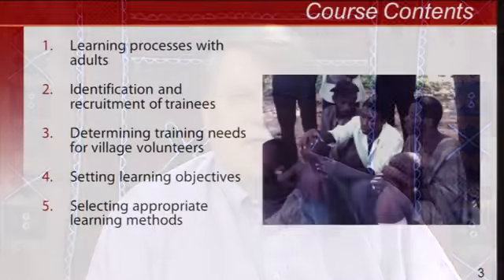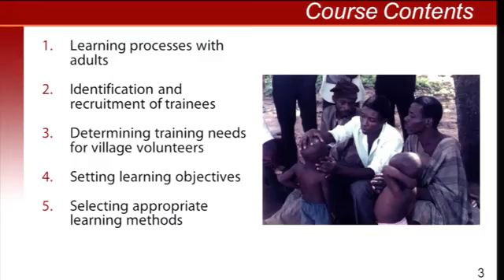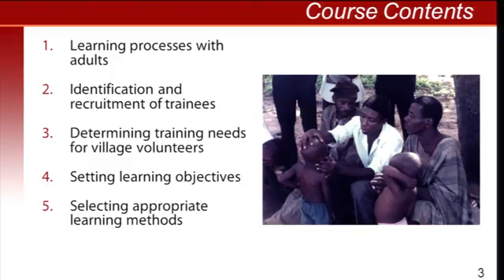Training and Learning Programs for Volunteer Community Health Workers